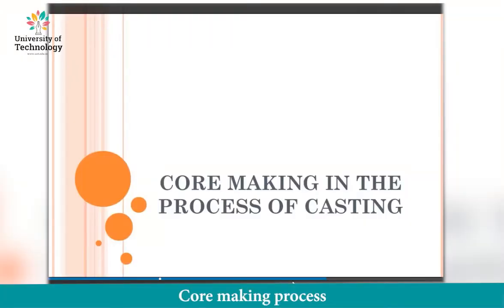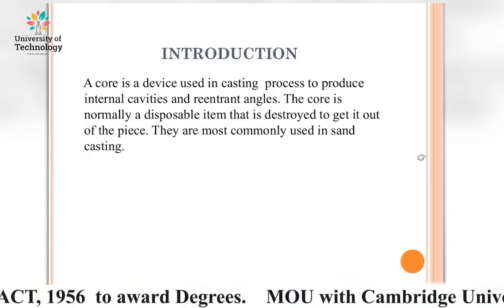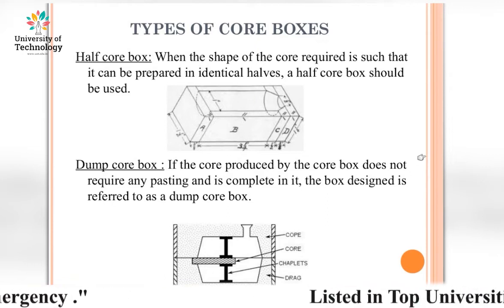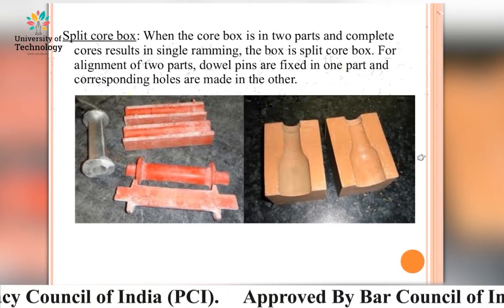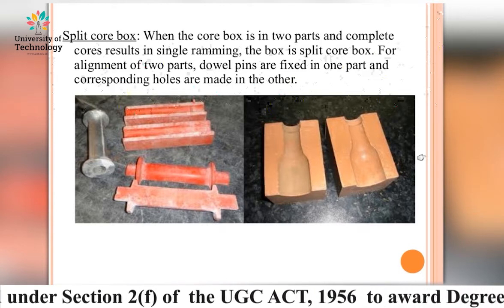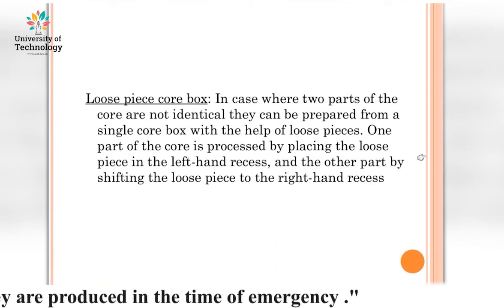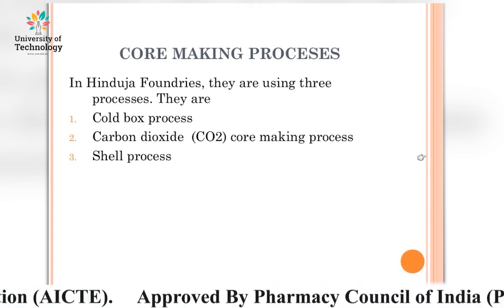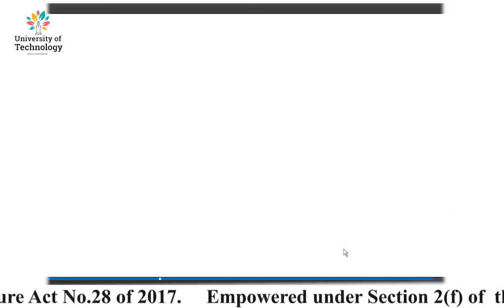Core making process | Online Education | Learn Online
The Video Lecture on "Core making process" (Manufacturing Process | Mechanical Engineering) is delivered by Kedar Narayan Bairwa - Academic Staff of Deepshikha Kala Sansthan.